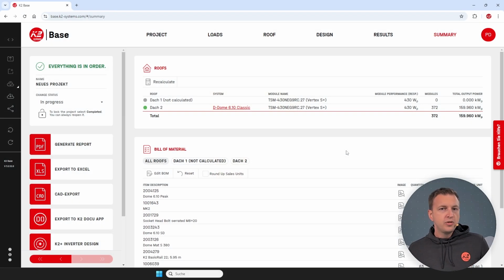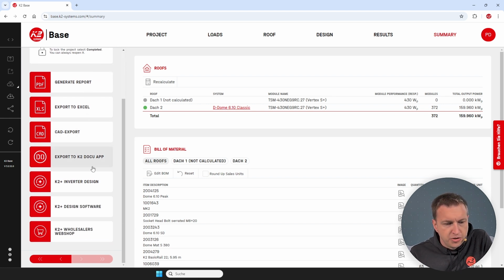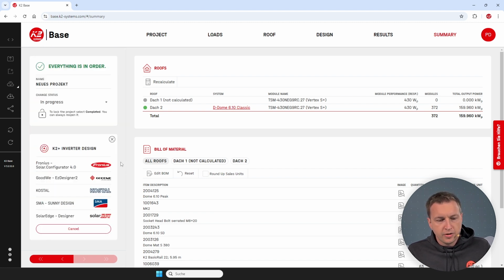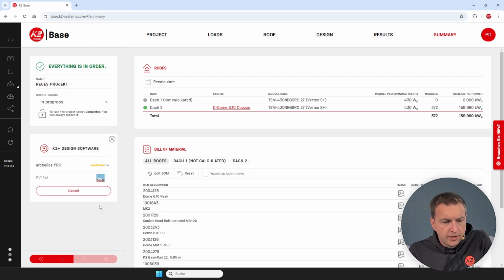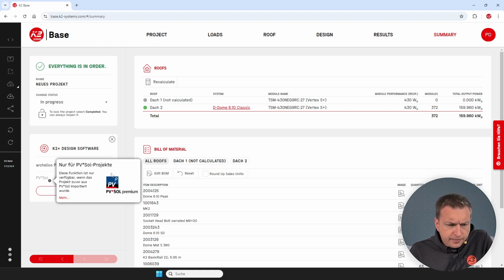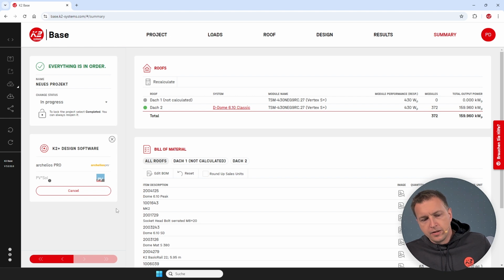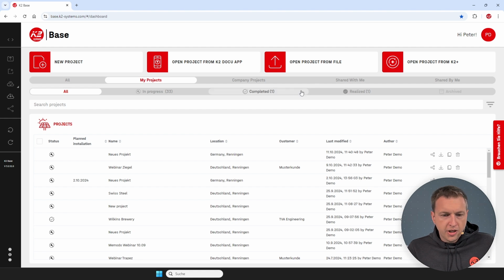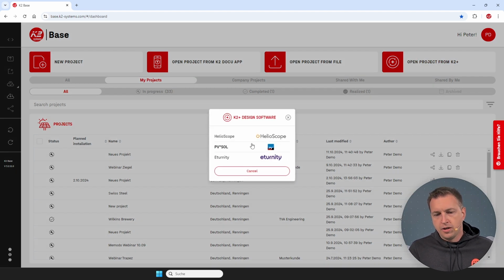K2+: Import and export K2 Base projects from other tools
• Data exchange for yield, planning and electrics
• Import options for planning data from other tools
• Data transfer via K2+ export to other planning tools
• Partner connections: SolarEdge, SMA, Fronius, Kostal, GoodWe, PV*SOL premium and archelios™ Pro

L02-03-04
K2+ Import Export EN